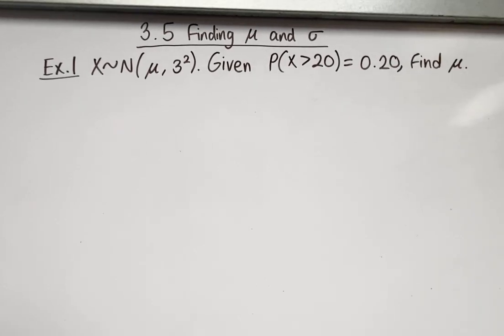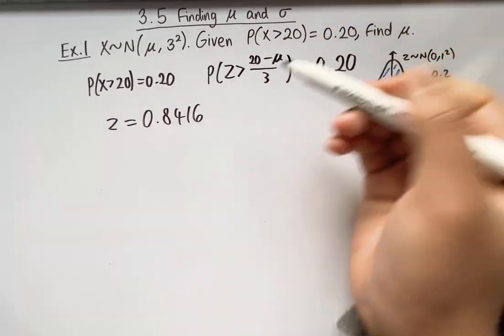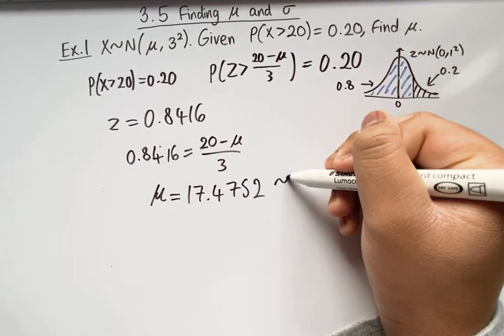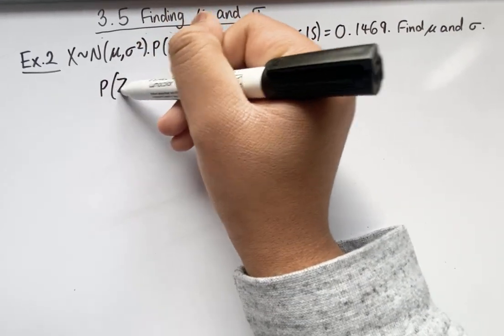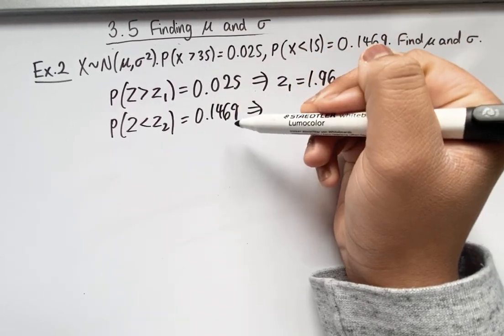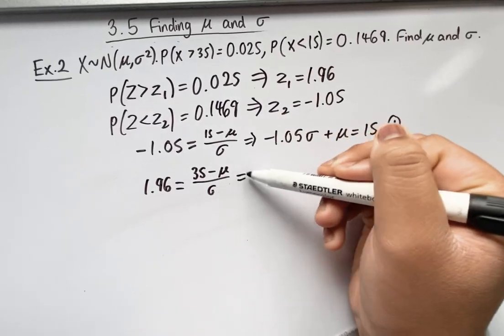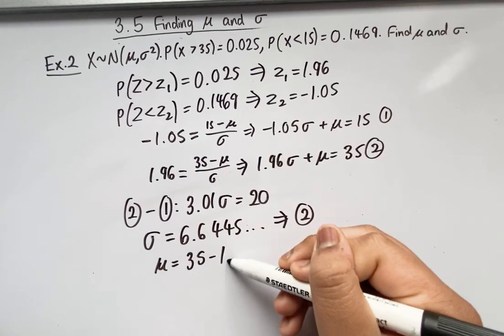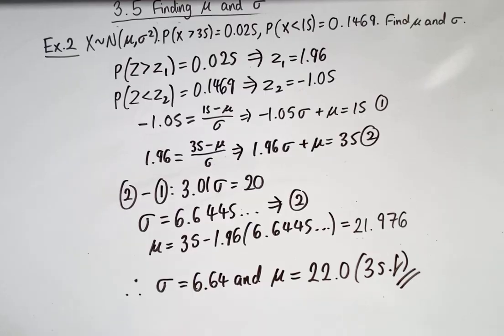3.5 Finding μ and σ - Edexcel A Level Statistics Year 2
Lesson 3.5 Finding μ and σ of the Edexcel A Level Maths - Statistics Year 2 course.